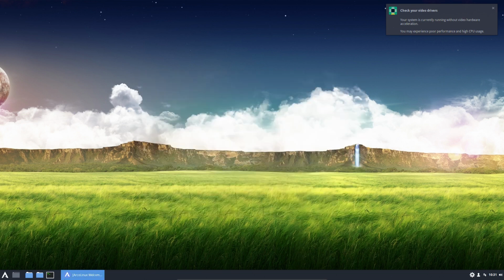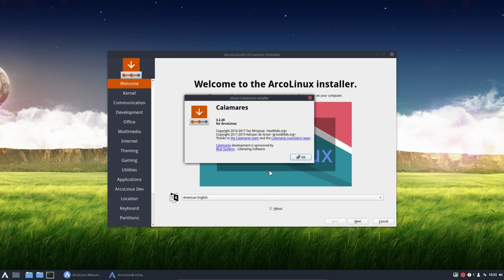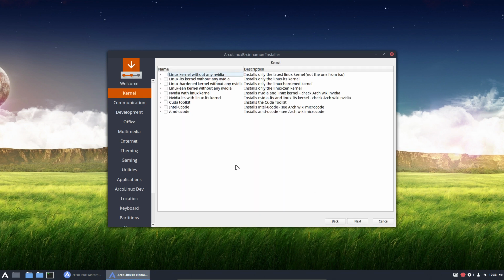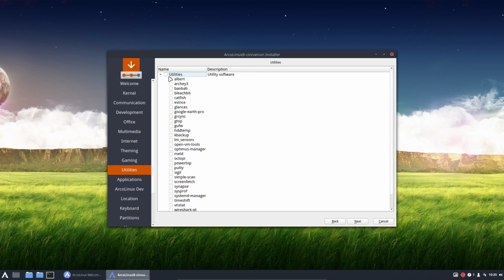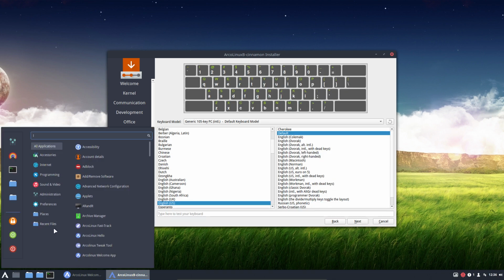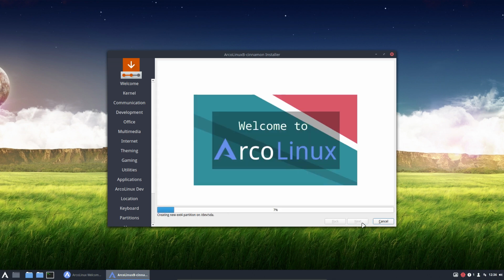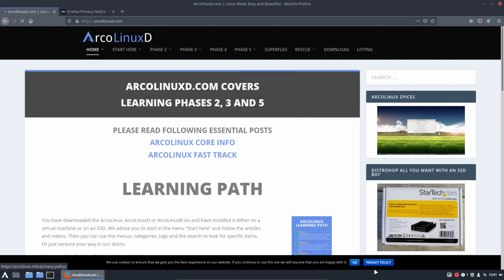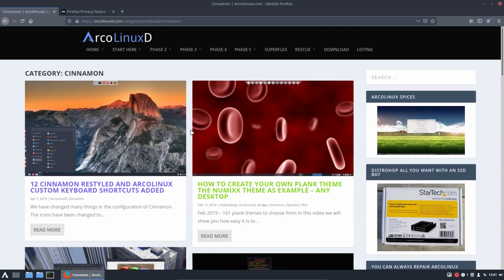ArcoLinux : 1455 How to install ArcoLinuxB Cinnamon